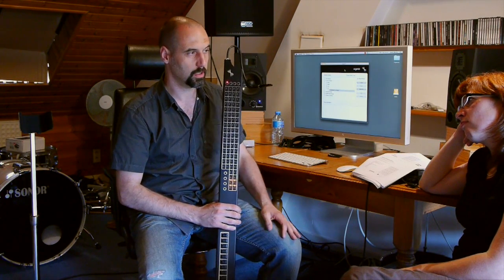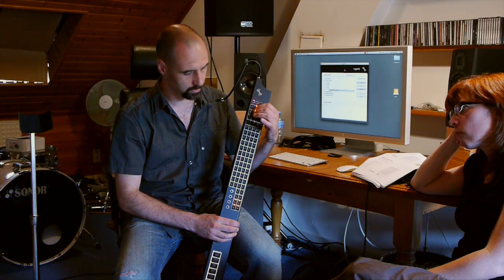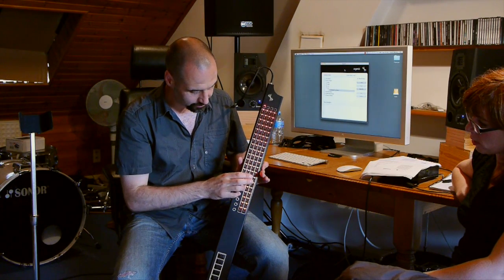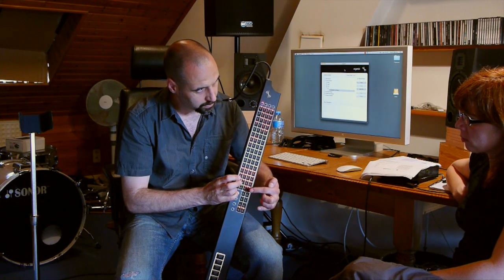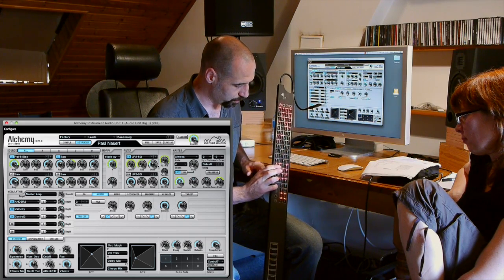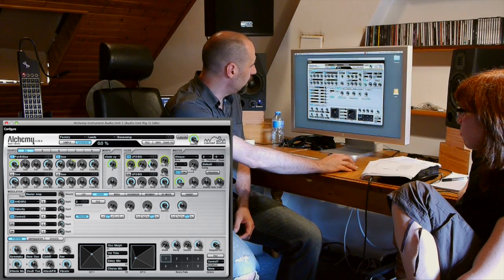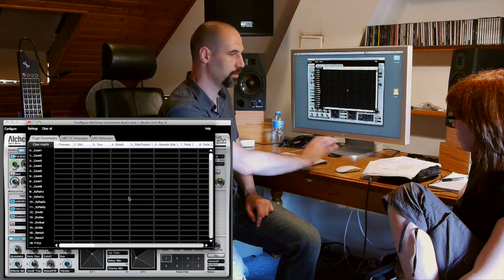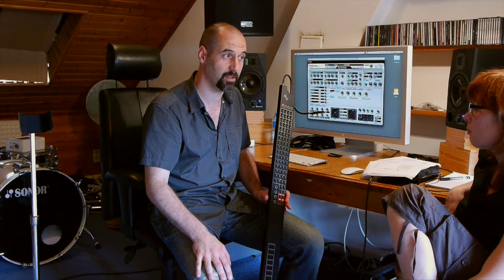Eigenharp Tau from scratch 3: Instruments and basic AU/VST configuration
This is the third part of our tutorial about how to get started with the Eigenharp Tau. Nathalie is learning how to use the Eigenharp Tau from scratch and we'll record the videos of her learning process as we go along. Hope you enjoy it!

Don't hesitate to ask us questions or to send us suggestions, we'll keep them in mind for future sessions.